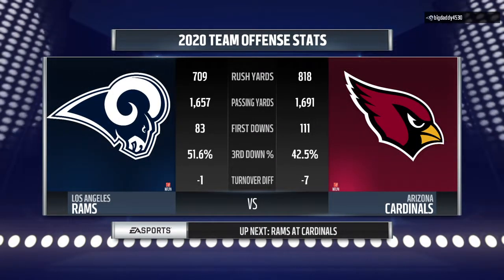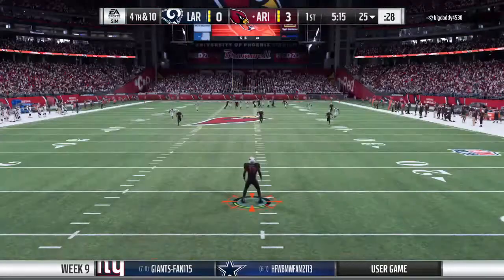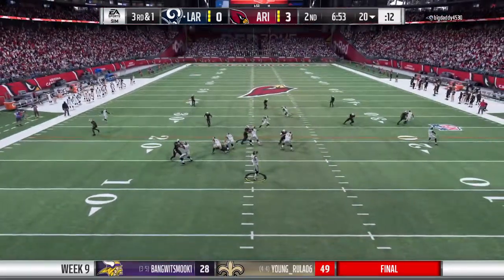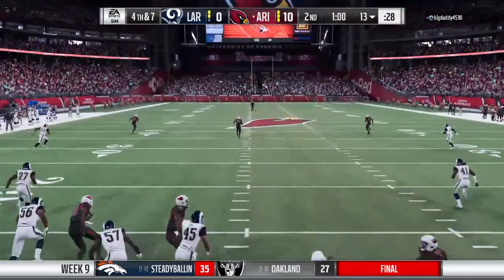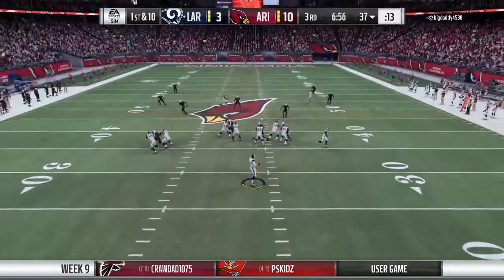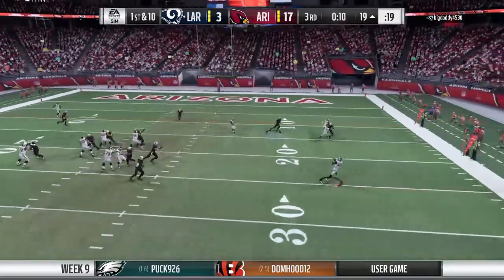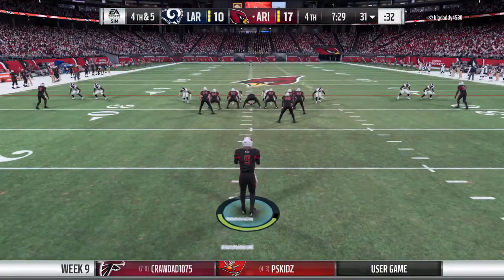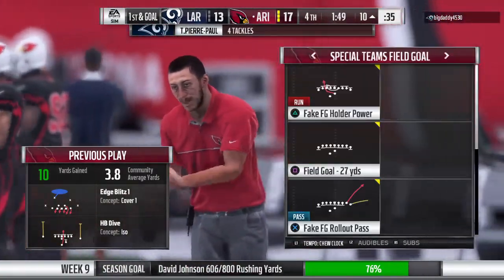Schnides's Live PS4 Broadcast